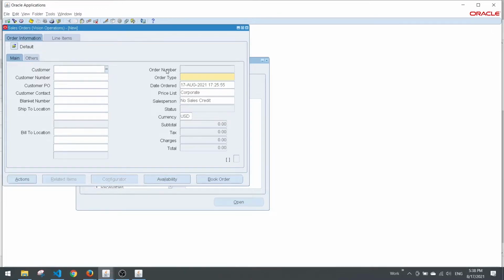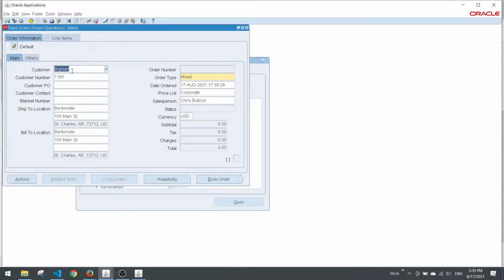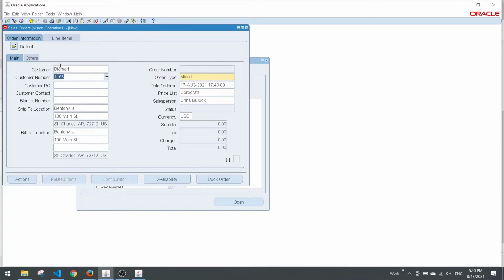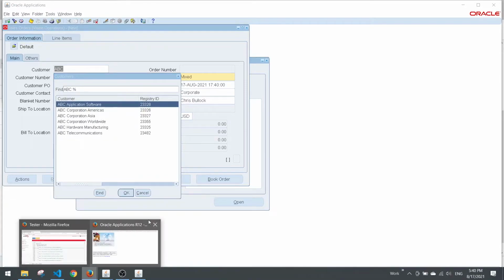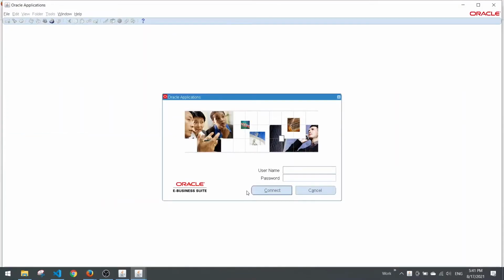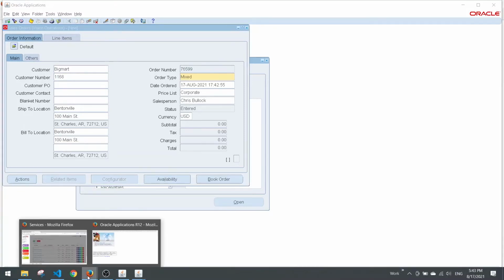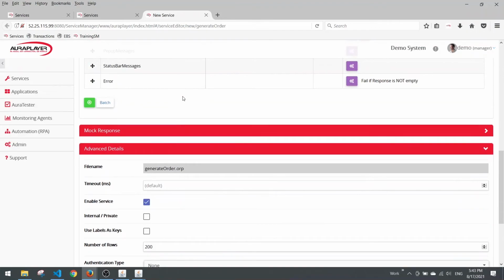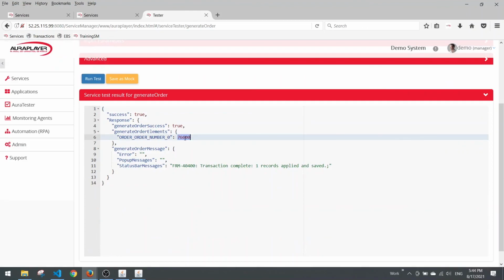Record Selecting a Specific Value of LOV in Oracle Forms